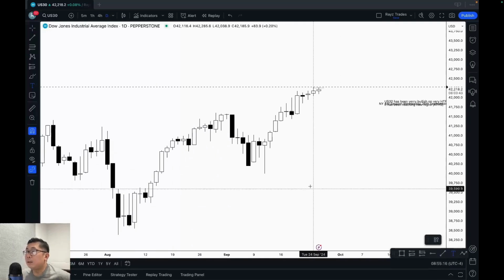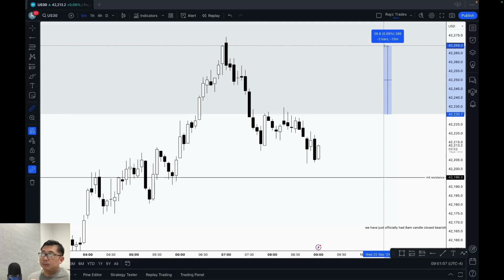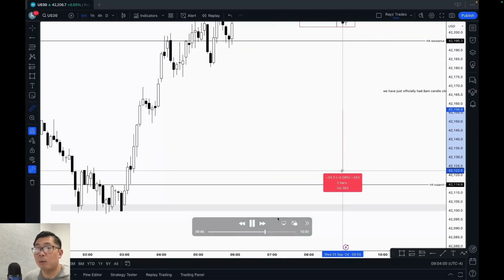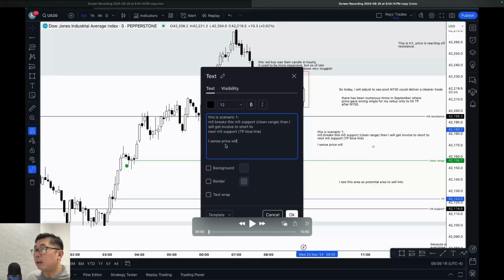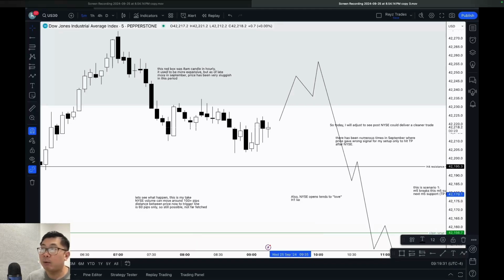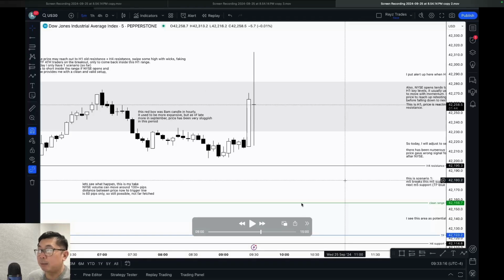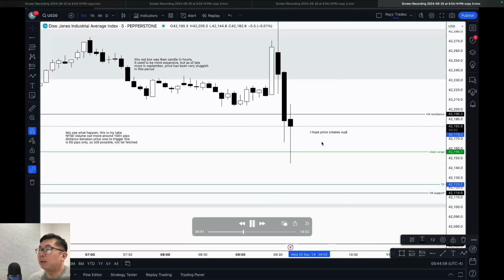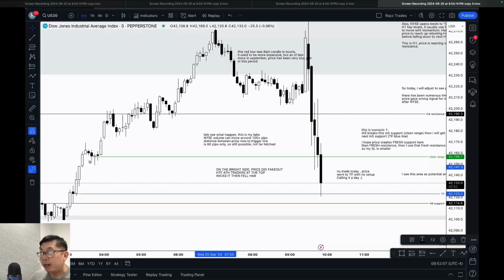Watch Live Trade US30! Wednesday 25th September 2024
Watch me trade live navigating the forex market, where I'll be sharing my strategies, psychology and executing live trades.